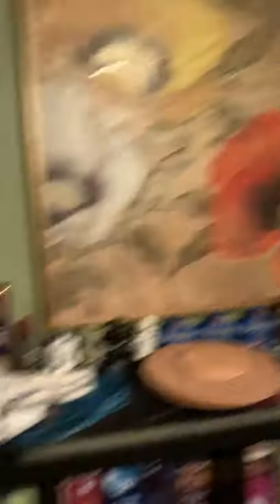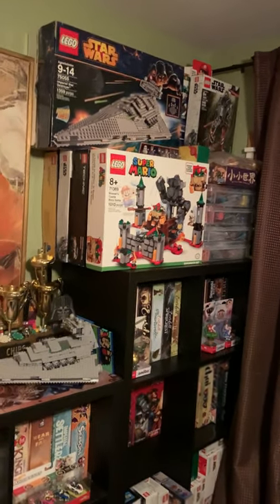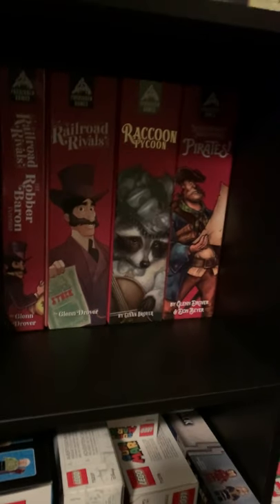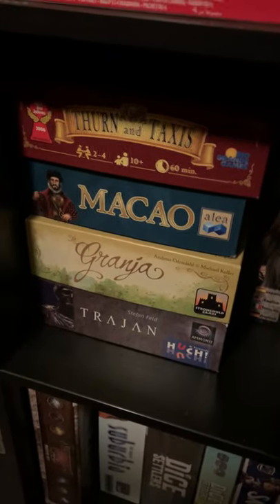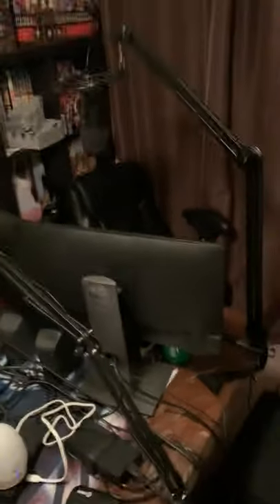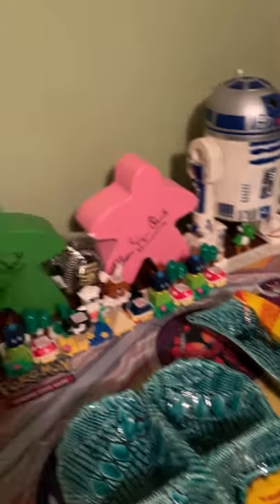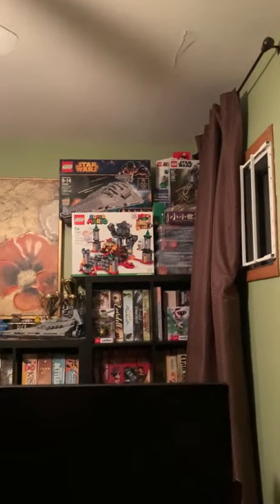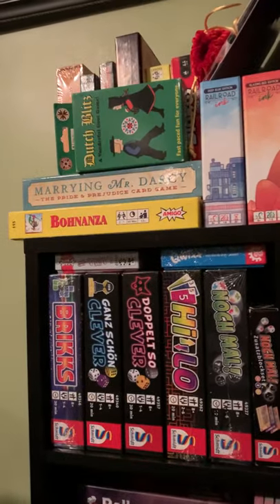Game Room Tour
Giving you a chance to get to know me (Brad), see my gaming space and office. Look for another intro soon from other contributors.